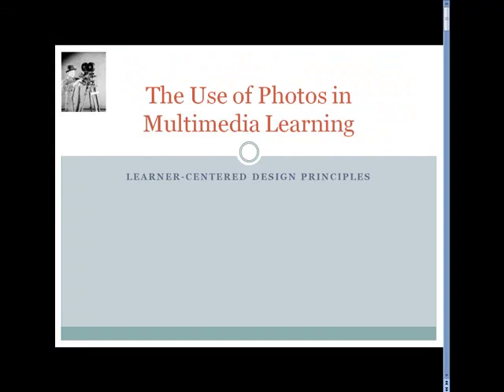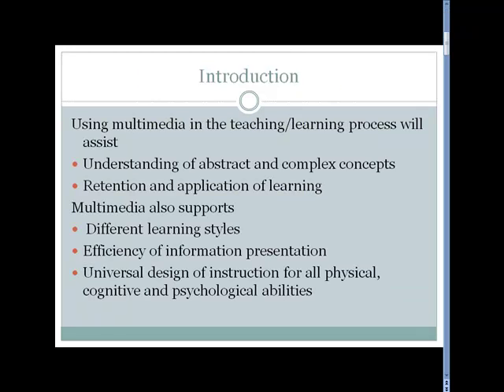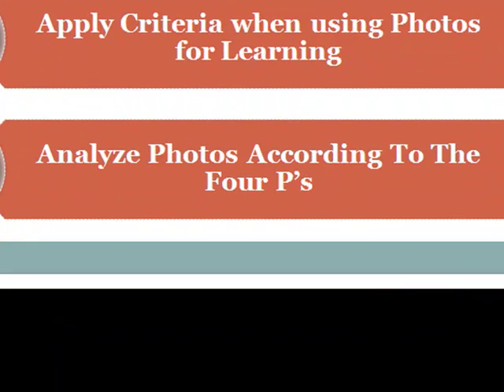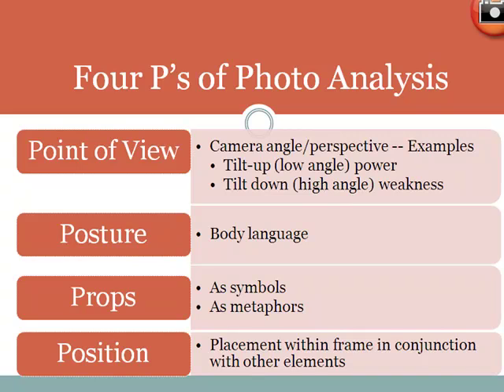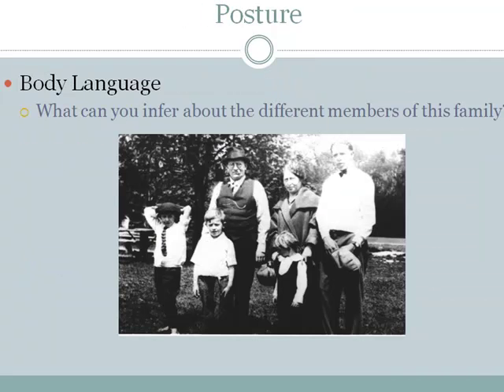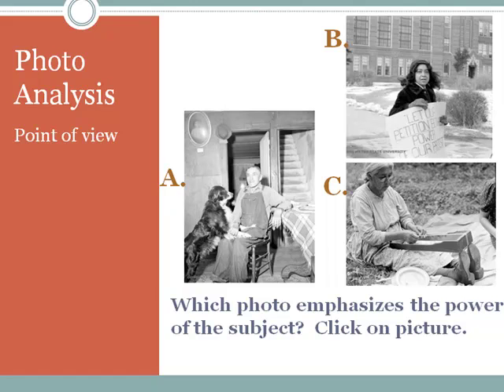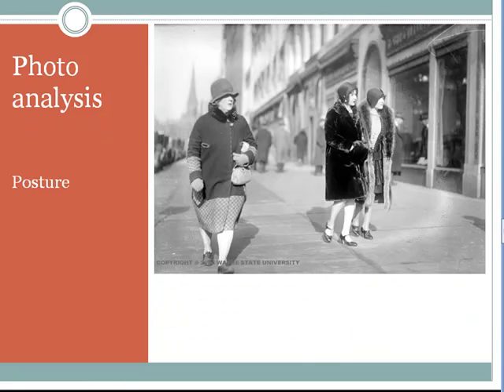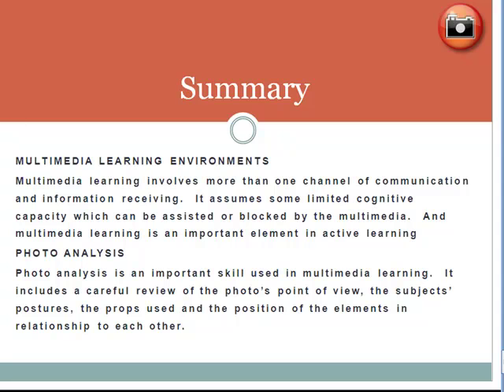Using Digital Learning Objects in a Powerpoint Presentation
Step-by-step use of digital learning objects (DLOs) using powerpoint.  Can be applied to other presentation tools.  Lots of examples and photos from archives